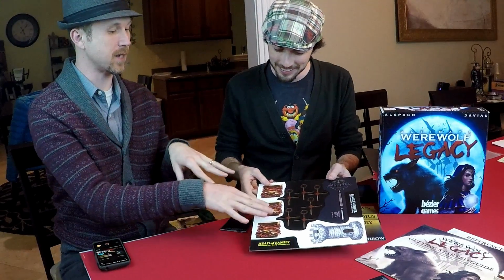Ultimate Werewolf Legacy Preview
Kevin looks at a prototype of Ultimate Werewolf Legacy with Matt from Bezier Games.